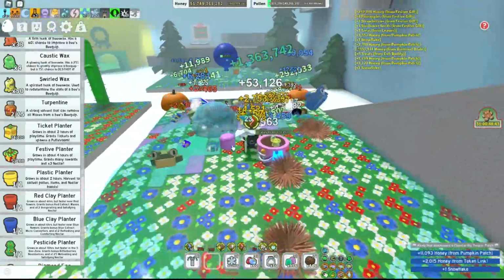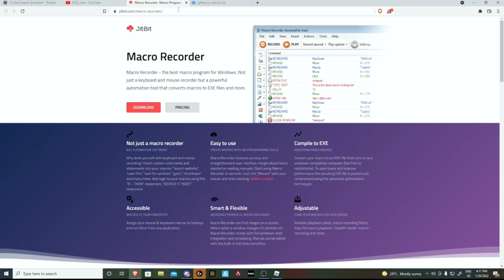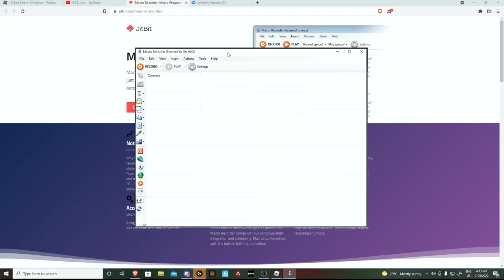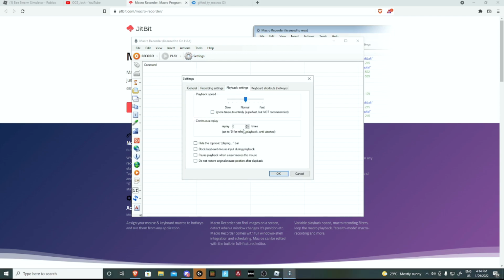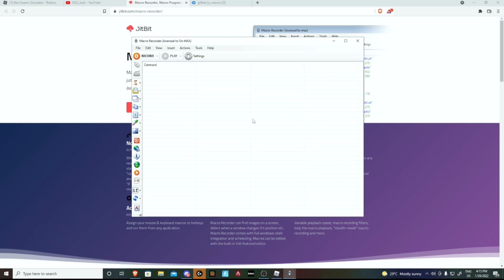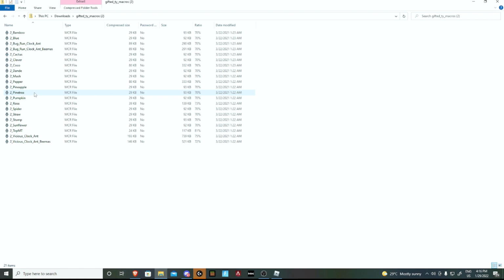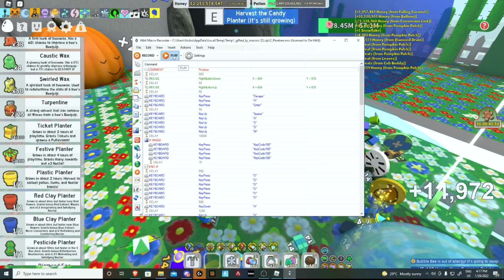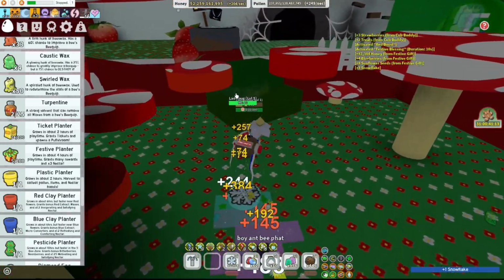How To Macro In Bee Swarm Simulator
hi guys, today i will show u guys how to macro